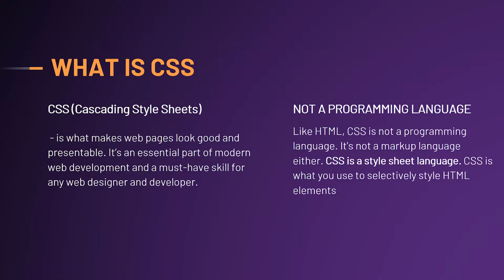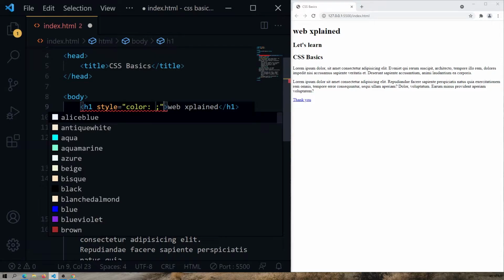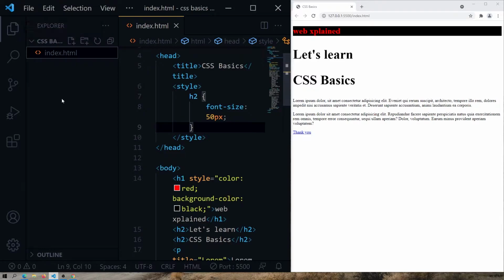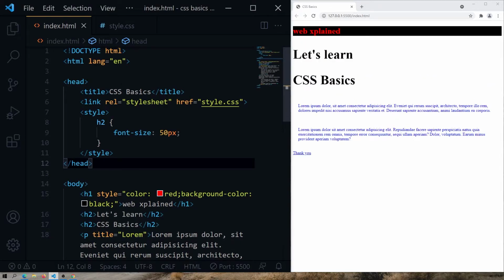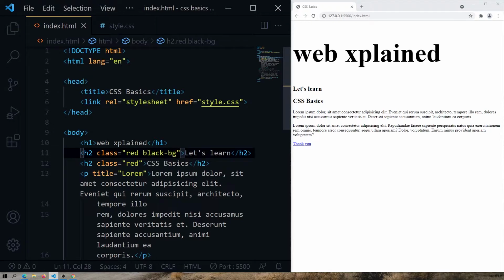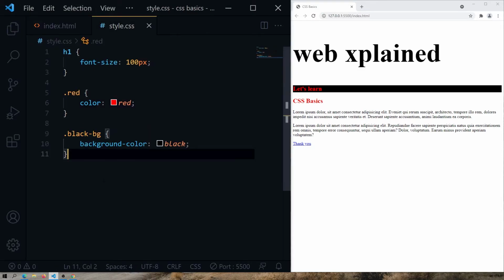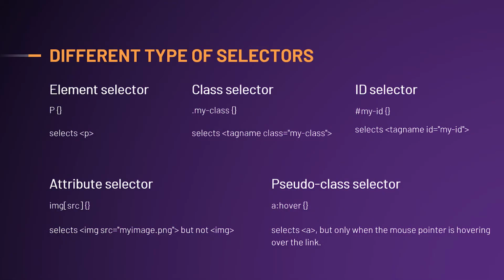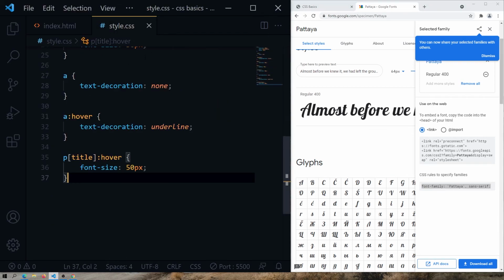CSS for BEGINNERS | Visual Studio Code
CSS3 tutorial for Beginners using Visual Studio Code.

Timestamps -
0:00 Introduction
0:58 How to include CSS
5:00 Types of Selectors
9:50 Change Font Family
11:15 Thank you